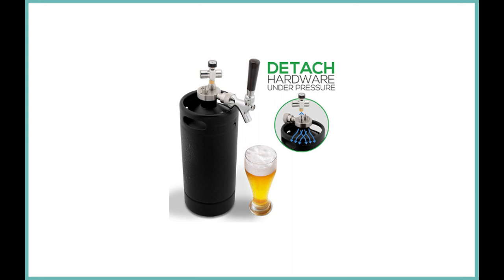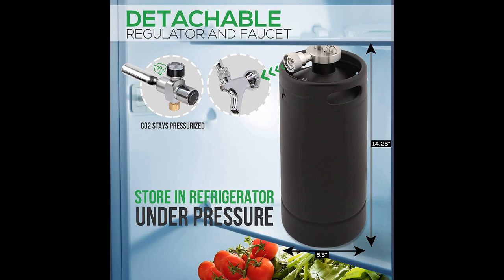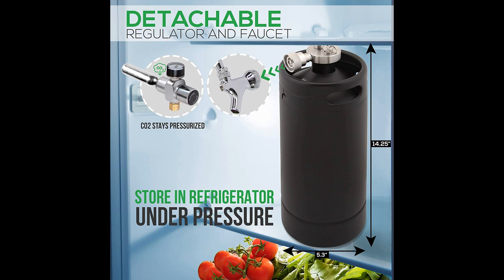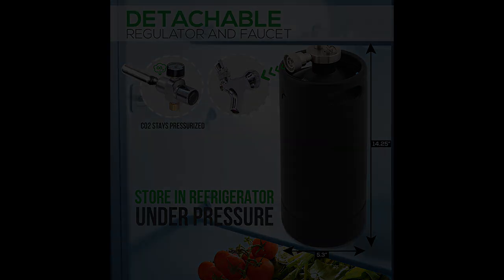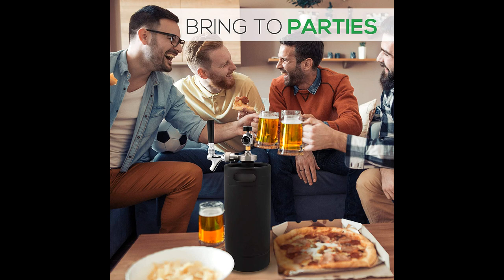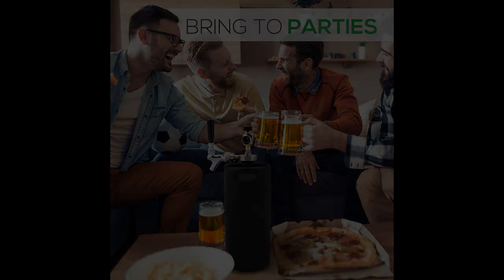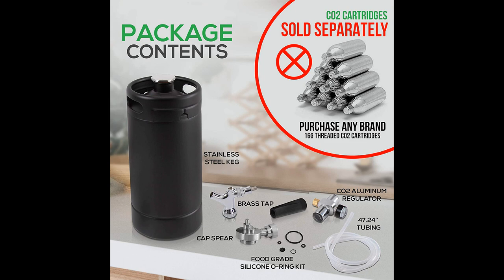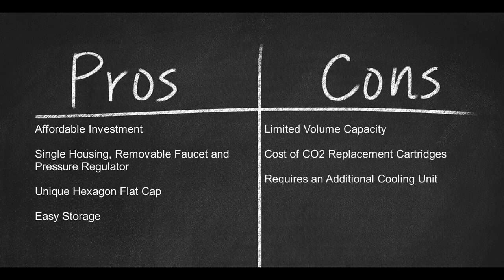NutriChef PKBRTP110 Mini Keg Review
NutriChef PKBRTP110 Mini Keg Detachable Aluminum Regulator & Spout Easy Storage Under Pressure-Homebrew Growler Beer Dispenser

At first glance, the Nutrichef PKBRTP110 Mini Keg looks like a mini keg. Look closer, and you’ll see a portable, affordable, single tap undercounter kegerator with some amazing features. The all aluminum cylinder is a powder-coated keg with two easy grip handles. The entire kegerator weighs in at 4.6 pounds and stands a little over a foot and a half tall. For a no fuss, no mess; and with nothing to install to a cabinet, the pressure regular, faucet with brass tap, and mini 16 ounce CO2 cartridge (not included) puzzle together and live on top of the kegerator as one unit. Hold your homebrew under pressure, and at temperature without worry. The Nutrichef PKBRTP110 Mini is a great countertop kegerator. Nestle it on a buffet with some beer glasses and bowls of chips and pretzels, and you’ve got a party!

Nutrichef has also designed this mini kegerator with a unique pressure feature to keep the carbonation fresh and fizzy. You can remove the faucet and regulator safely under pressure without worry of spoiling your homebrew or favorite commercial beer. This unique feature also allows the unit to be transferred without worry of damaging the faucet and pressure regulator. A flat hexagon shaped spear cap, designed exclusively for easy gripping, screws down snug into the opening of the keg and protects the precious contents inside the cylinder. Includes food grade silicone O-rings and 4’ of internal tubing.

The adjustable pressure regulator allows for 30 PSI and lets you fine tune each beer with the perfect amount of head. Retailing for under 0, The NutriChef PKBRTP110 Mini Keg is small but mighty and can keep 128 ounces or about 11 bottles of home brew or commercial favorite, fresh and crisp tasting for up to 3 months. With free shipping, a 30 day return policy, and full 1 year warranty, this mini one-stop shop is a great way to give homebrew kegerators a try, without breaking the bank.

Pros:

Affordable investment.
Single housing, removable faucet and pressure regulator.
Unique hexagon flat cap.
Easy storage. Fits inside a full-sized refrigerator door!

Cons:

Limited volume capacity.
Cost of CO2 replacement cartridges.
Requires additional cooling unit.

Reviews of the 7 Best Kegerator for Homebrew, Plus 1 to Avoid